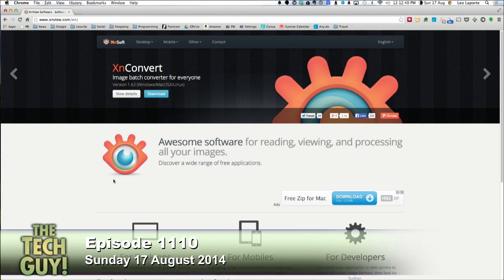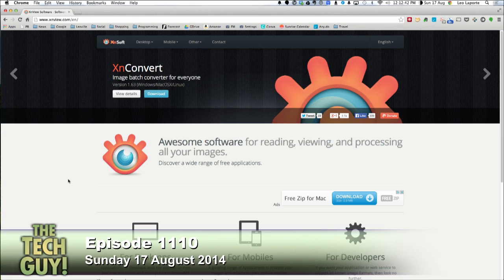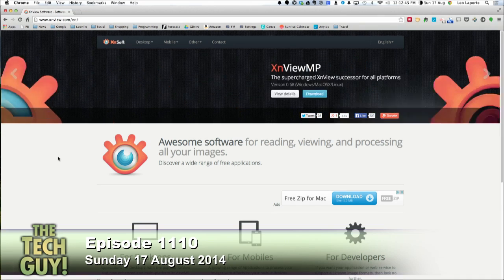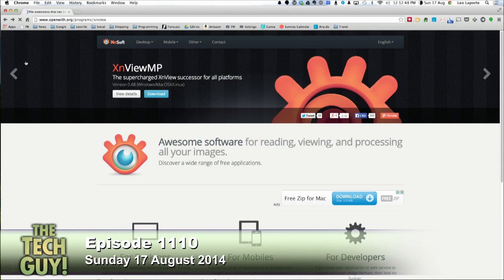How to Open Old File Formats: The Tech Guy 1110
Leo explains how Tom from Warren, Ohio can open old image files from a floppy for free using OpenWith.org.